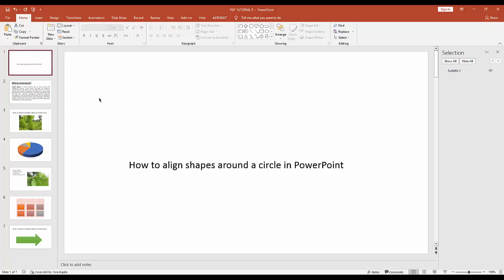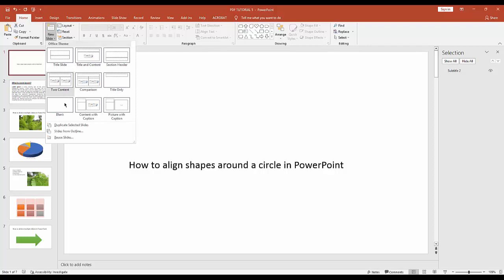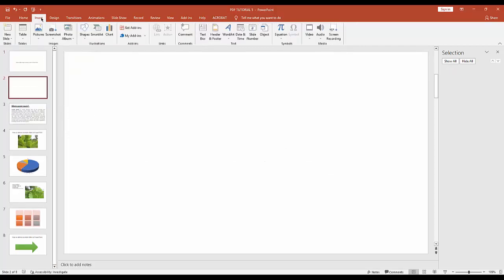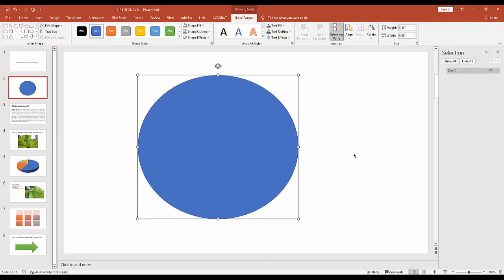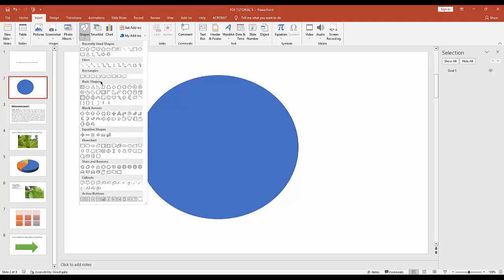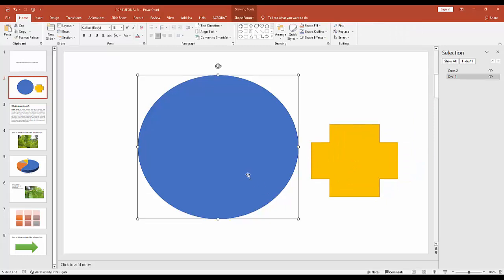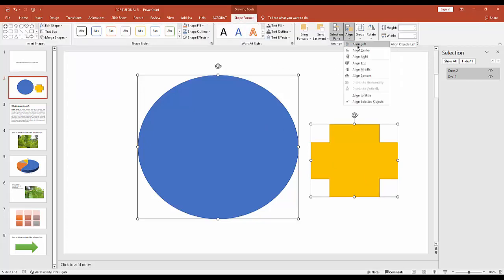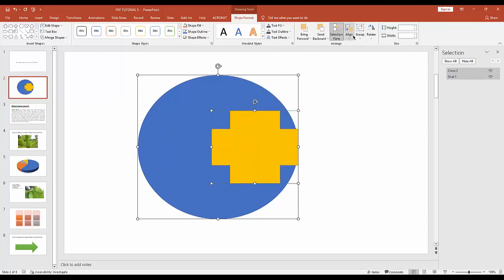How to align shapes around a circle in PowerPoint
Assalamu Walaikum,
In this video I will show you, How to align shapes around a circle in PowerPoint.  Let's get started.